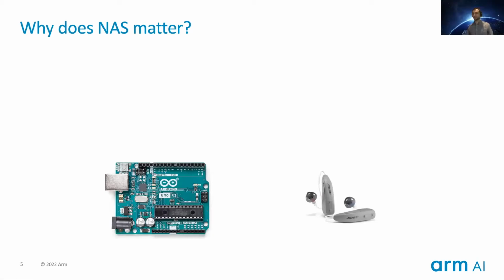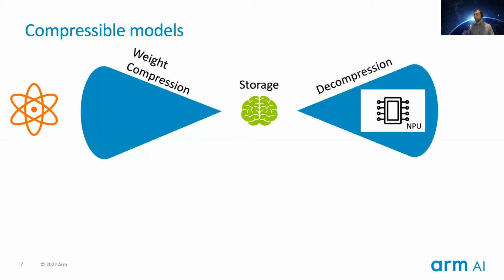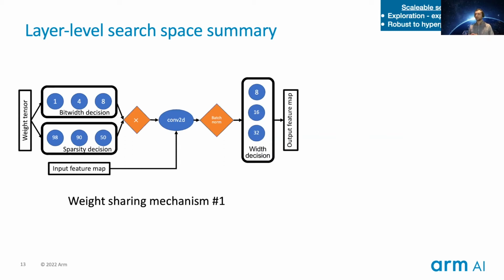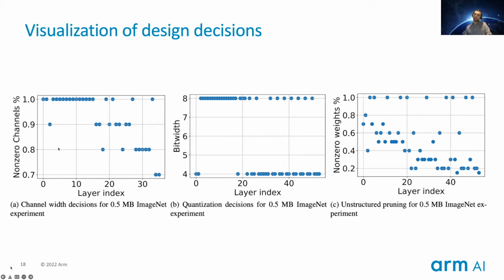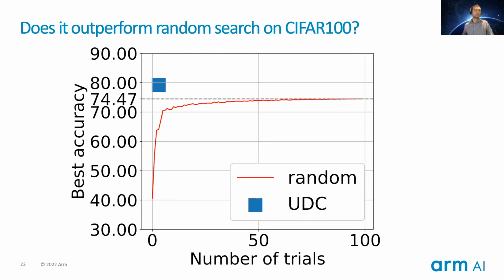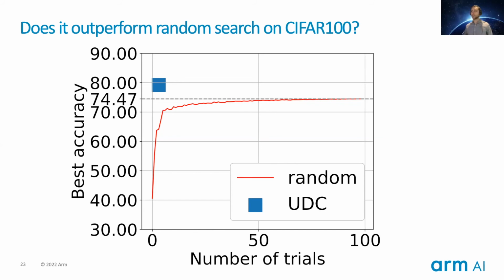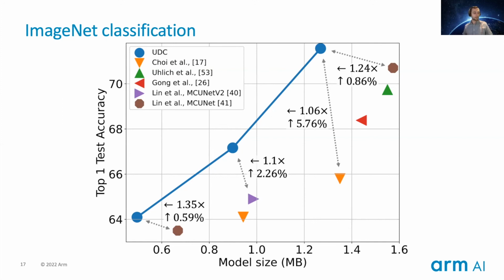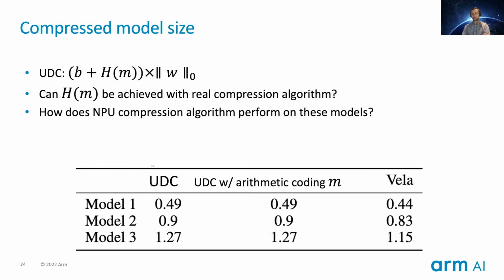AI Tech Talk from Arm ML Research: UDC: Unified DNAS for Compressible TinyML Models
Get ready for another one of our Arm Tech Talks! Every fortnight, we discuss and explore some of the latest trends, technologies and best practices in the world of AI, featuring partners from the AI Ecosystem as well as speakers across Arm.

Emerging Internet-of-things (IoT) applications are driving deployment of neural networks (NNs) on heavily constrained low-cost hardware (HW) platforms, where accuracy is typically limited by memory capacity. To address this TinyML challenge, new HW platforms like neural processing units (NPUs) have support for model compression, which exploits aggressive network quantization and unstructured pruning optimizations. The combination of NPUs with HW compression and compressible models allows more expressive models in the same memory footprint.

However, adding optimizations for compressibility on top of conventional NN architecture choices expands the design space across which we must make balanced trade-offs. This work bridges the gap between NPU HW capability and NN model design, by proposing a neural architecture search (NAS) algorithm to efficiently search a large design space, including: network depth, operator type, layer width, bitwidth, sparsity, and more. Building on differentiable NAS (DNAS) with several key improvements, we demonstrate Unified DNAS for Compressible models (UDC) on CIFAR100, ImageNet, and DIV2K super resolution tasks. On ImageNet, we find Pareto dominant compressible models, which are 1.9x smaller or 5.76% more accurate.

If you enjoyed this video, please subscribe to our channel and make sure to add us on Twitter so you can get a lot more content like this delivered straight to your feed!